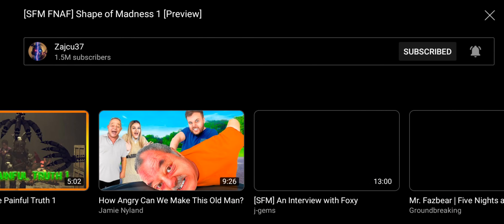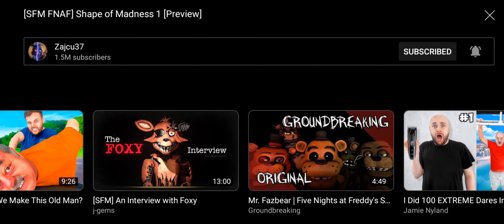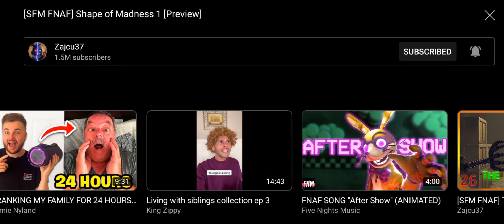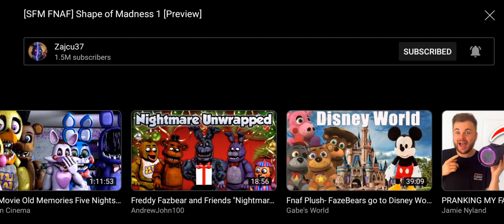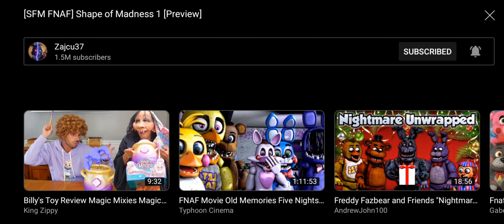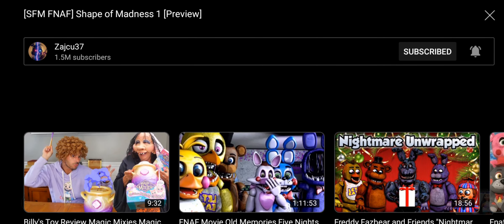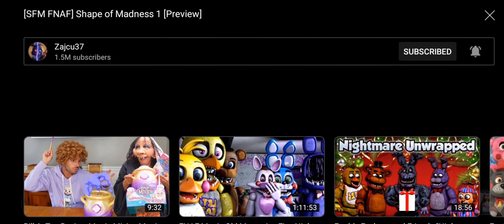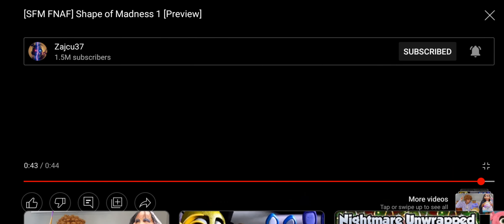SYSTEM ERROR BONNIE REACTING TO SHAPE OF MADNESS 1 PREVIEW